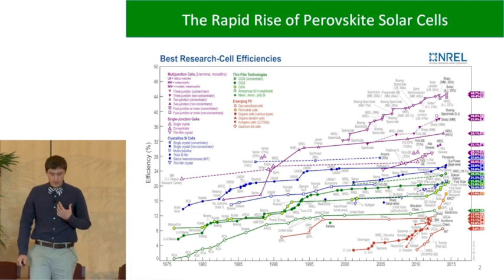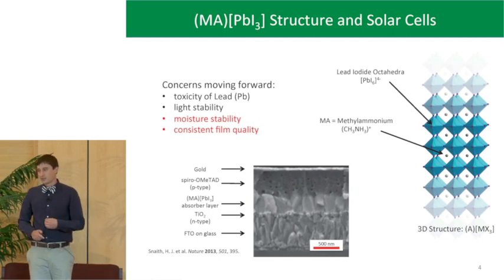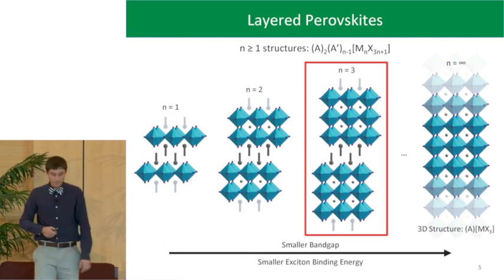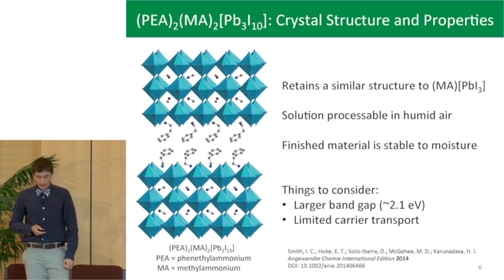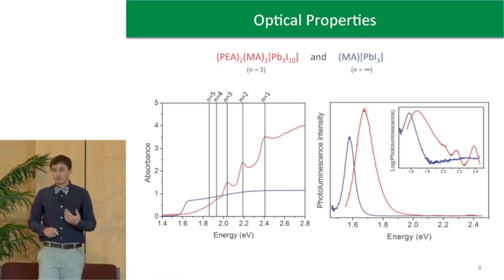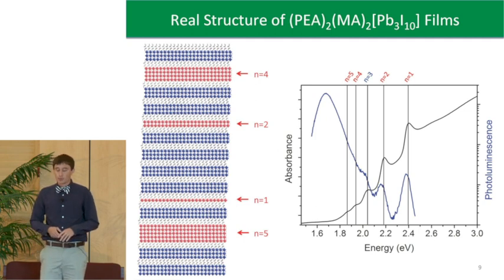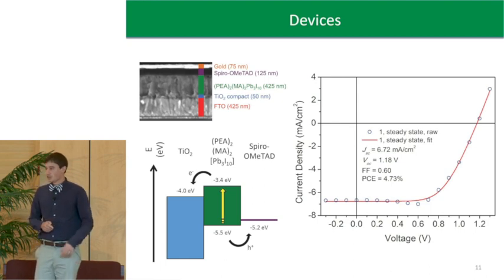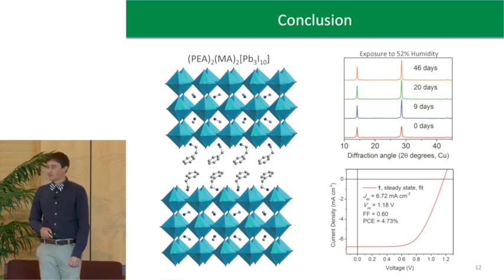2014 GCEP Distinguished Student Lecturers | Perovskite Solar Cells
Chemistry Ph.D. candidate Ian Smith discusses his research on perovskite solar cells and explains the growing excitement around the solar material.

Smith was one of three Distinguished Student Lecturers to present at the 2014 Global Climate and Energy Project (GCEP) Research Symposium.